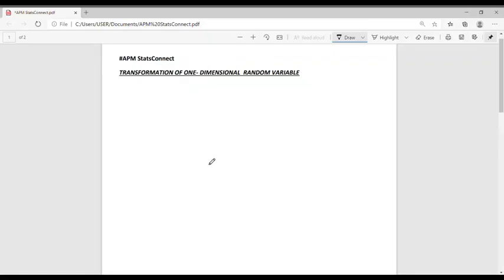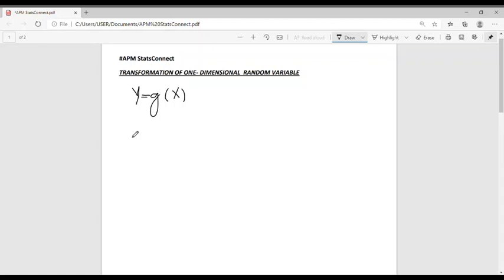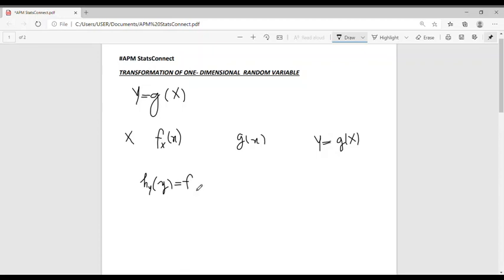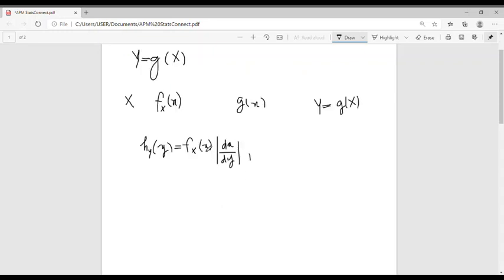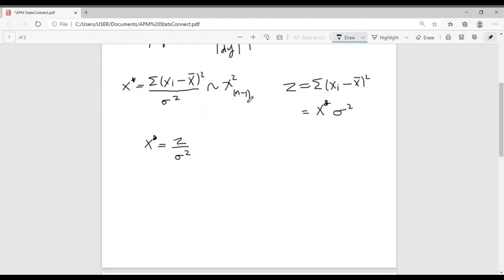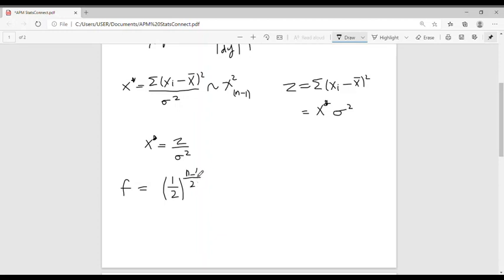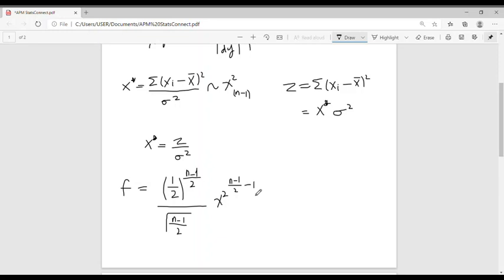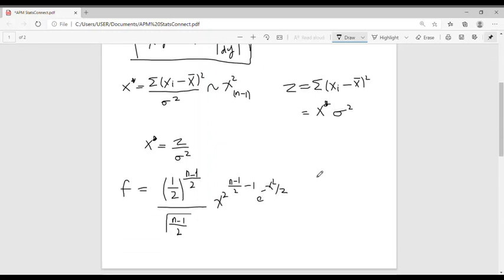TRANSFORMATION OF ONE-DIMENSIONAL RANDOM VARIABLE | APMSC |ISS/CSIR-UGC NET/MSc | With best examples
In this video the method of transformation of one-dimensional random variable is discussed with best explanation and example. Very important for all competitive exams.